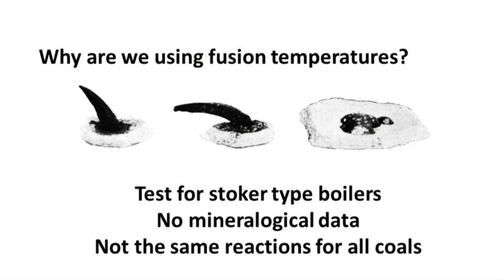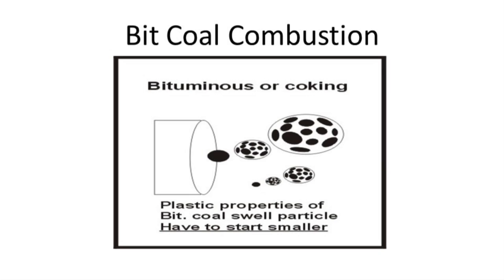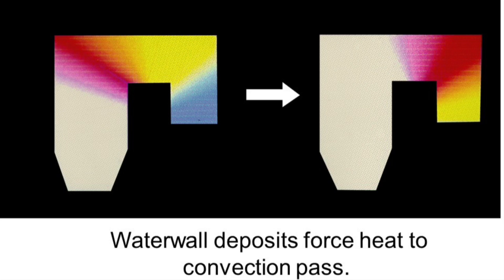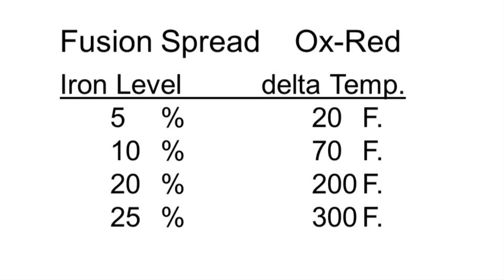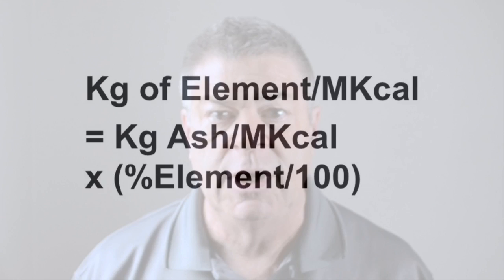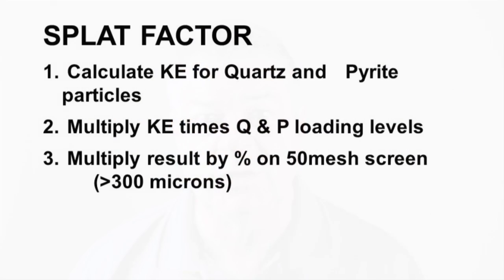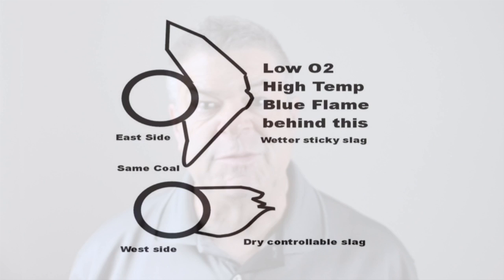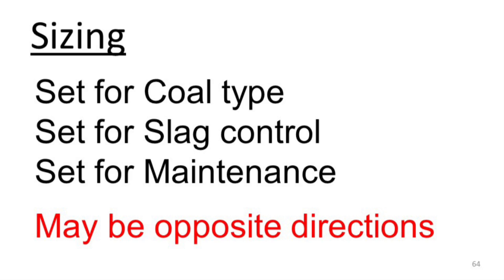Rod Hatt Wall Slag Video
This 30 minute video packs almost 40 years experience in dealing with pulverized coal fired boiler slag.  I have tried to provide the some fundamentals of coal combustion and coal quality influences on slag formation.  for papers about slag and other links to articles and videos.
Rod Hatt